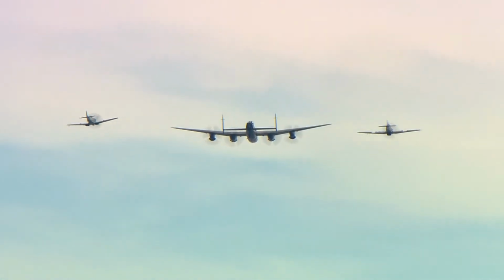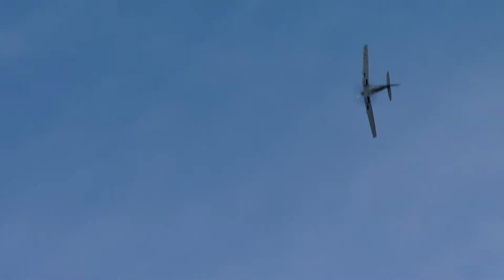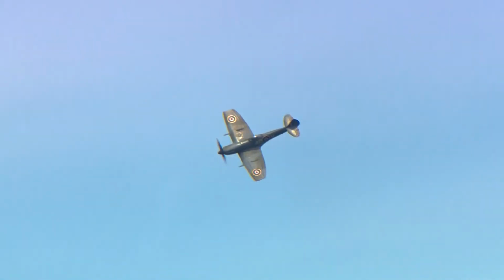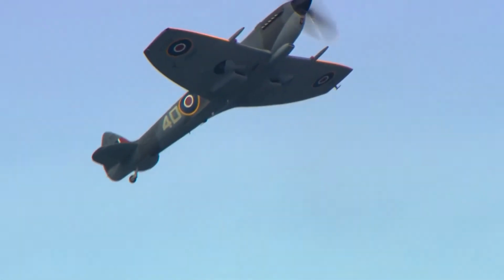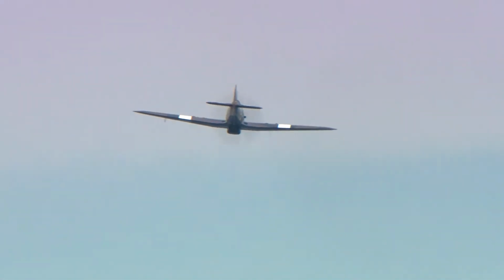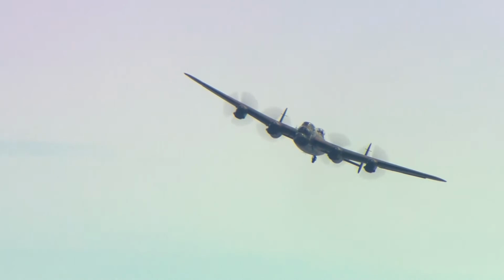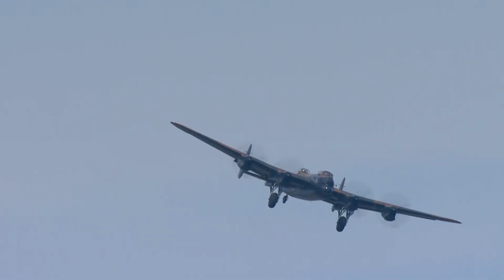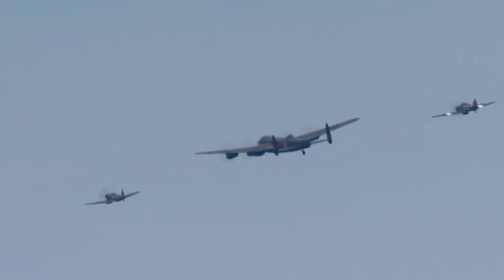Battle of Britain Display Sunday 27th July at Sunderland Airshow 2014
The fantastic Battle of Britain Memorial Flight Displays at Sunderland Airshow on Sunday 27th in July 2014.
Described by Peter McNamara
Filmed by the three cameras of BIG-TV Ltd, Mike Walker, Chris Dell and Dave Nell.
Edited and Produced by Mike Walker